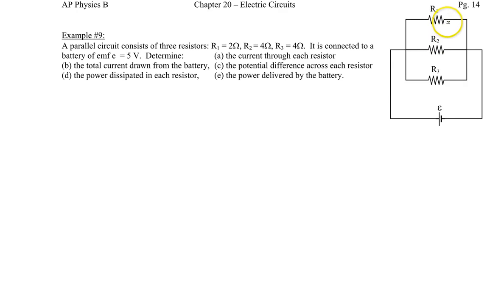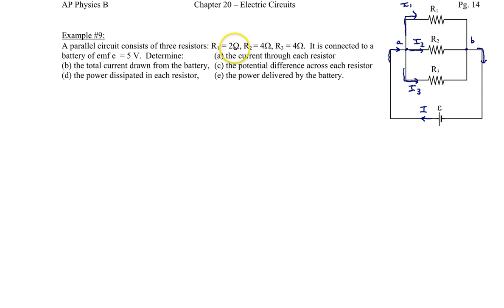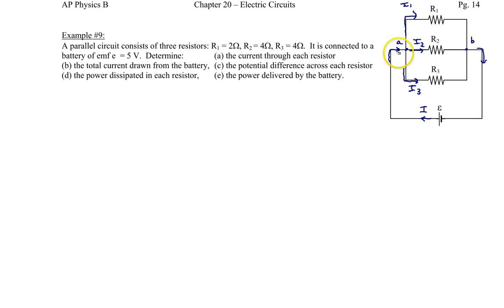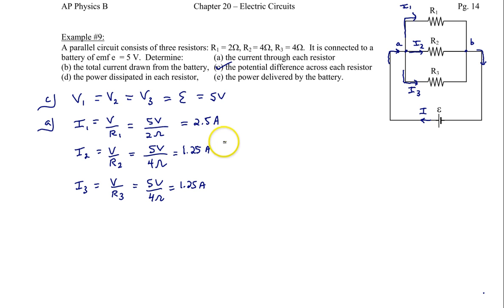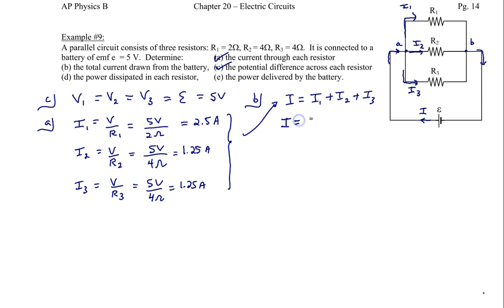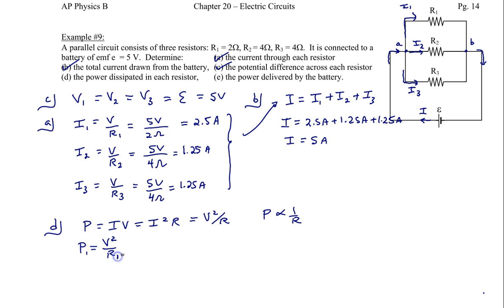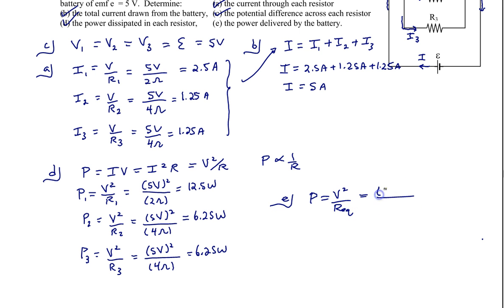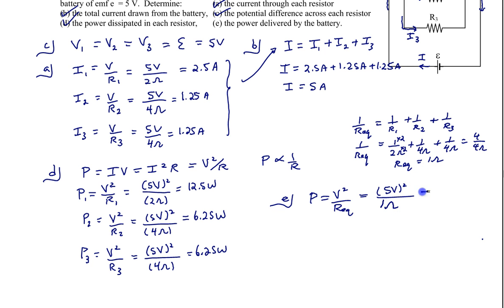Chapter 20, Example 9 (Resistors in Parallel)